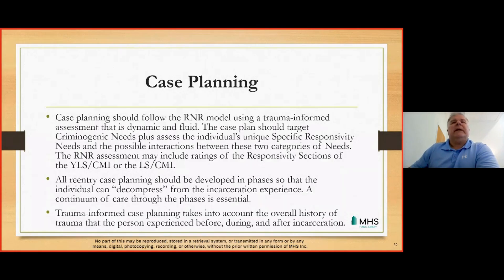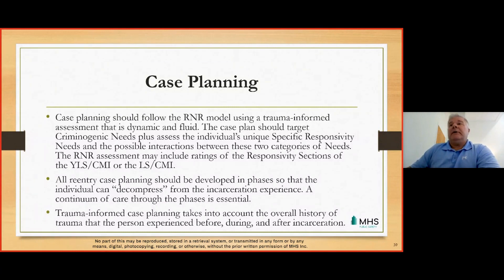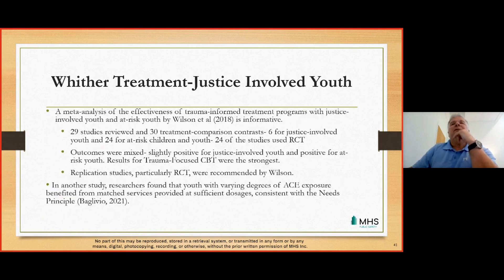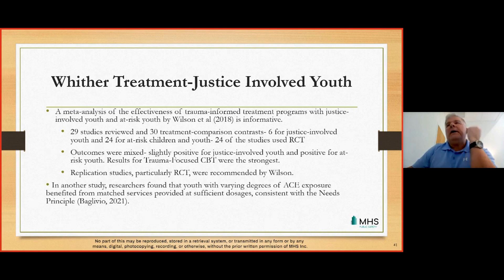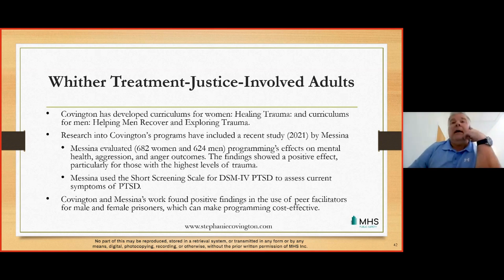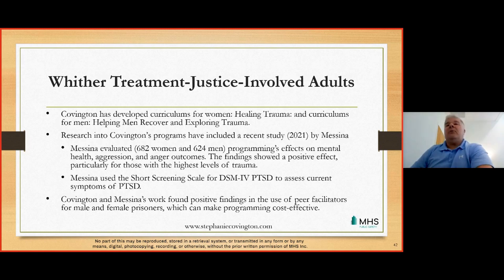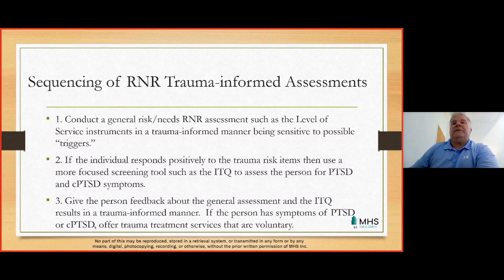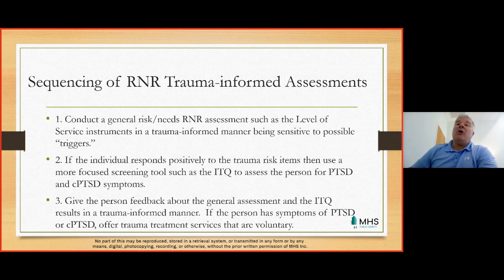Assessment of Trauma and Risk-Need-Responsivity Principles: Part 2: Trauma